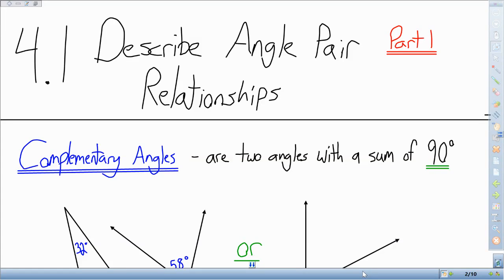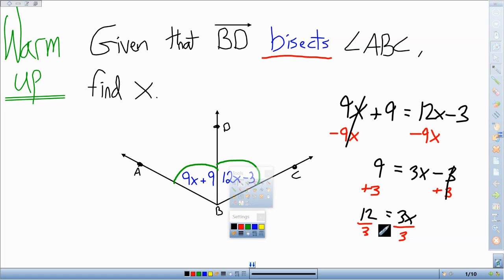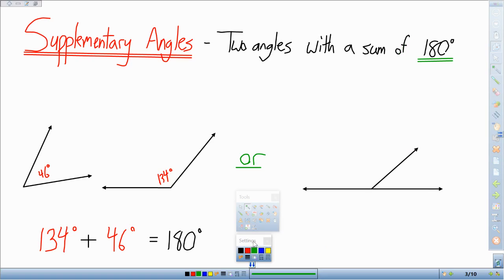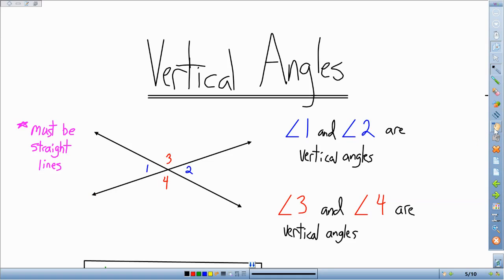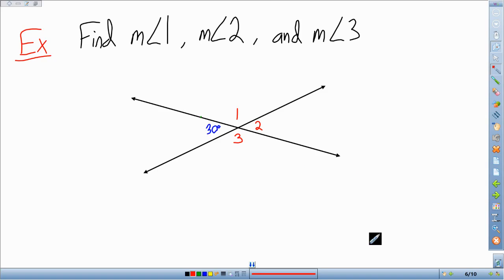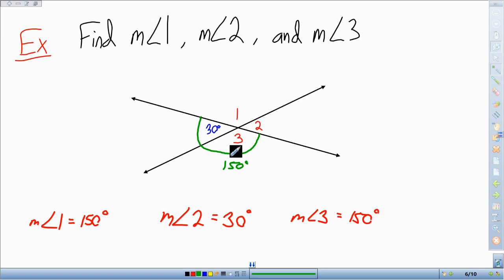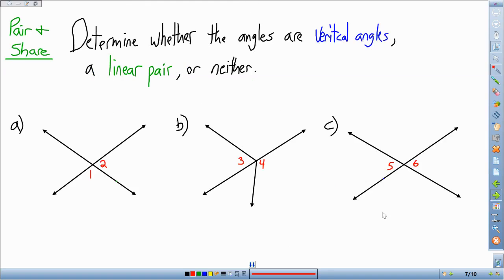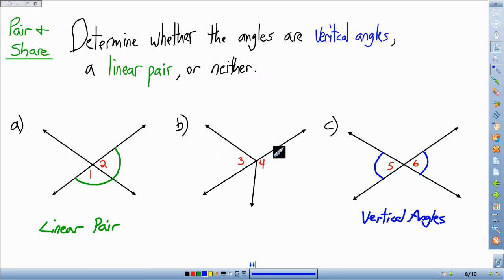Geo 4.1 Part 1 (Notes)